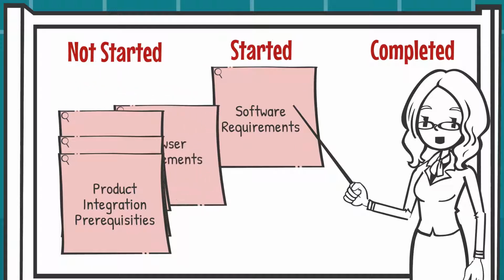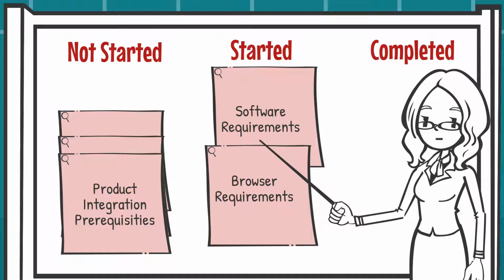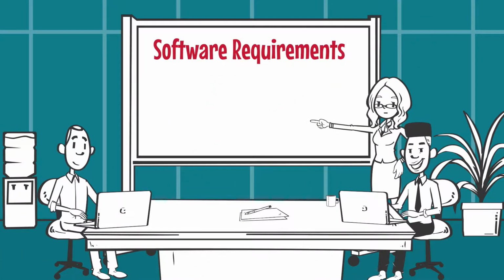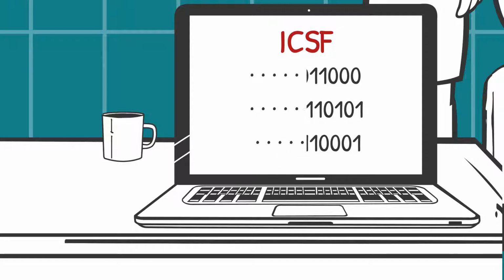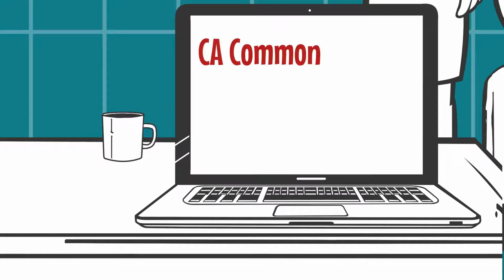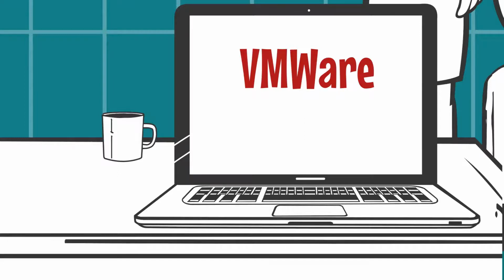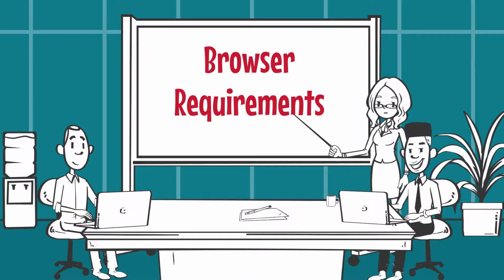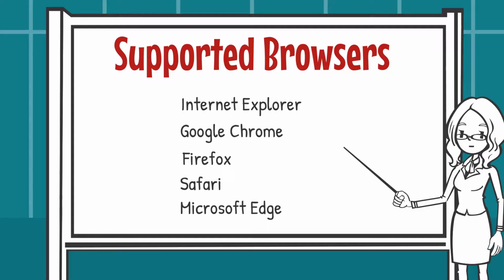CA Mainframe Operational Intelligence - Preparing for Installation Software and Browser Requirements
Software and browser requirements for installing MOI 2.0.06